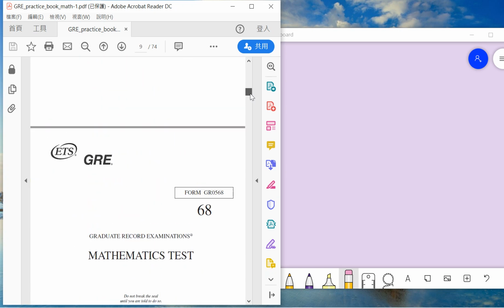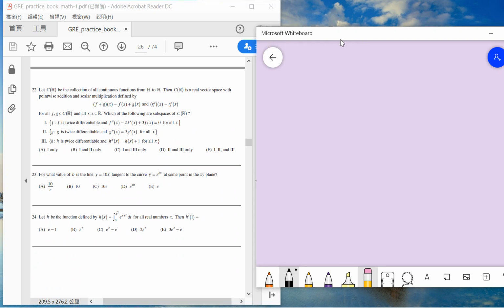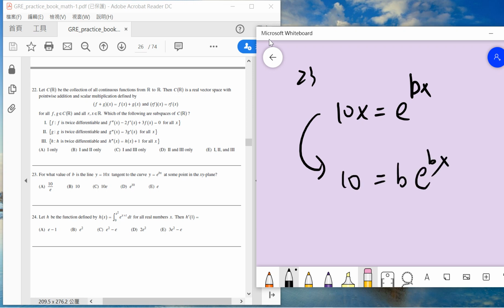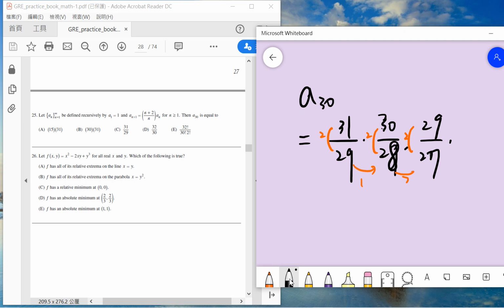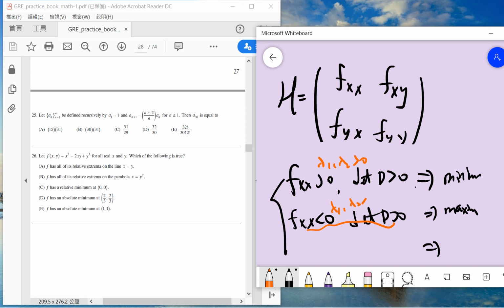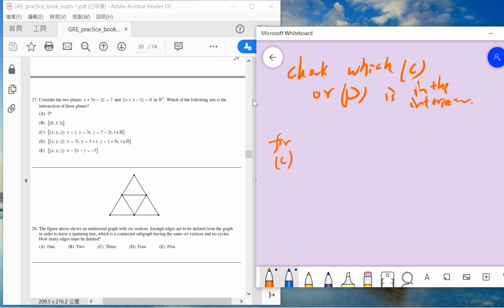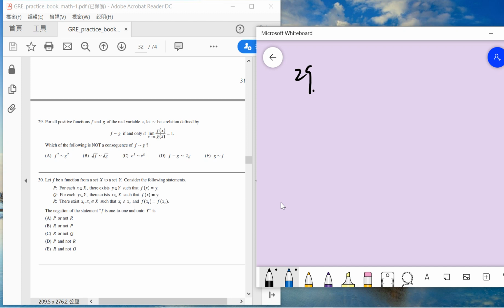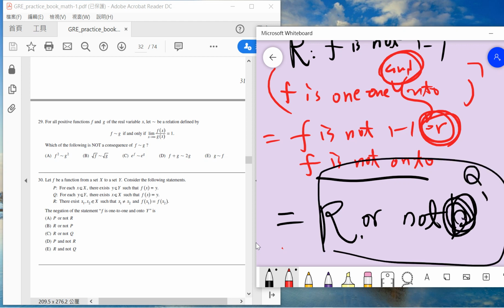Gre subject Math step by step solutions GR0568 Q21-Q30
See my other Gre Math/Physics Tutorial

Timestamp:
1:10 Q21
3:10 Q22
6:00 Q23
6:30 Q24
7:00 Q25
9:47 Q26
14:05 Q27
15:05 Q28
17:00 Q29
19:00 Q30